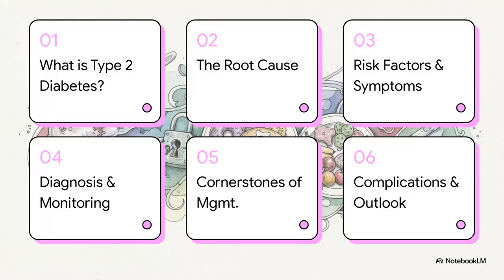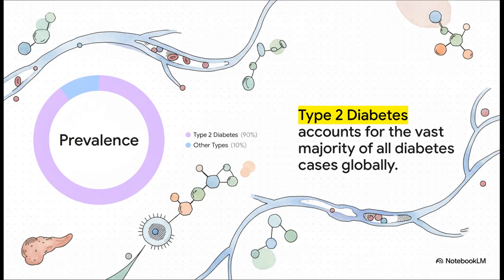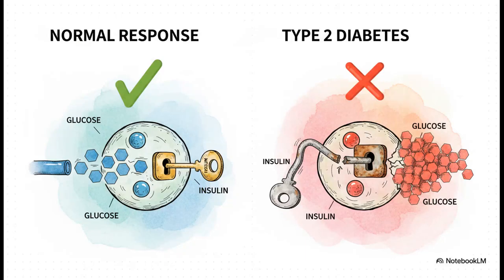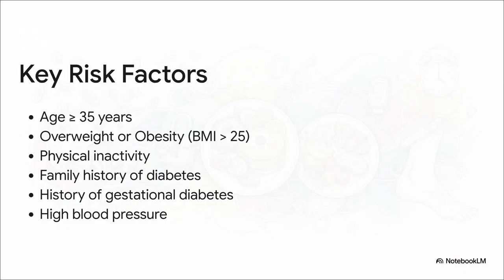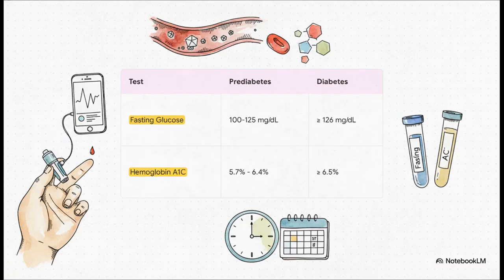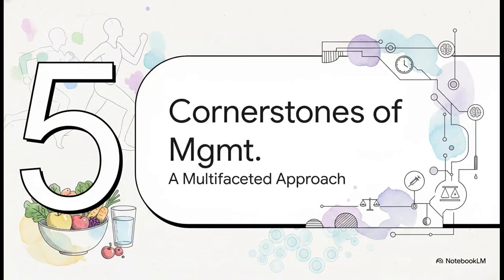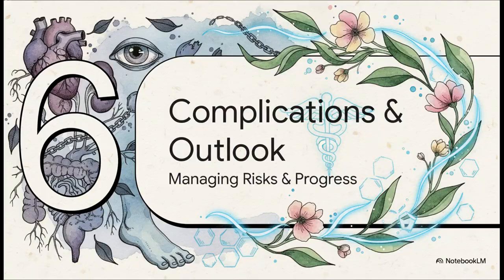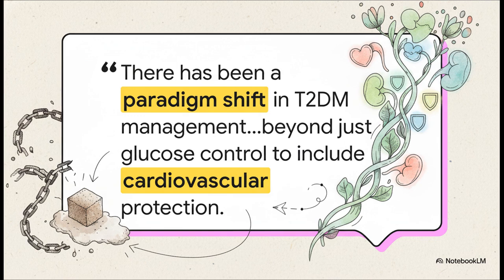Type 2 Diabetes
This video offers a comprehensive examination of Type 2 Diabetes Mellitus, detailing its physiological causes, diagnostic methods, and modern therapeutic strategies.